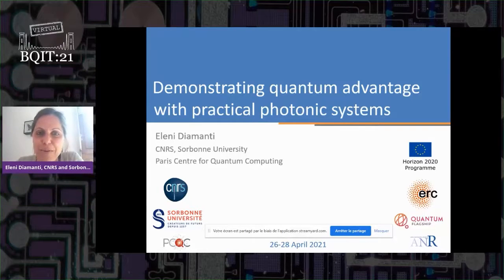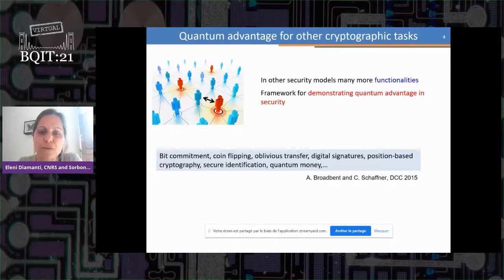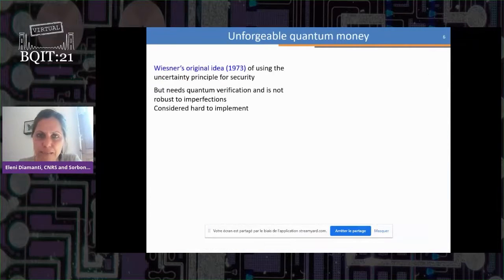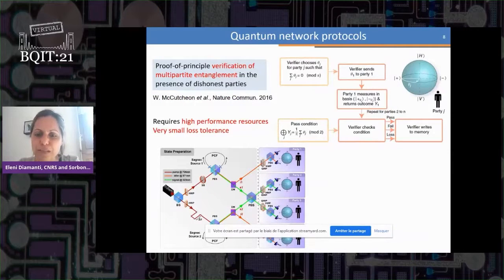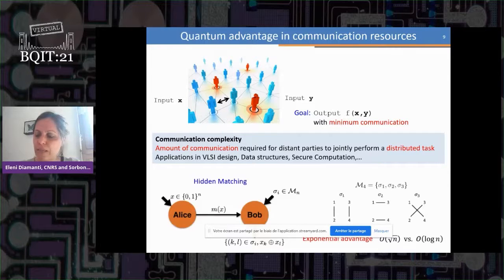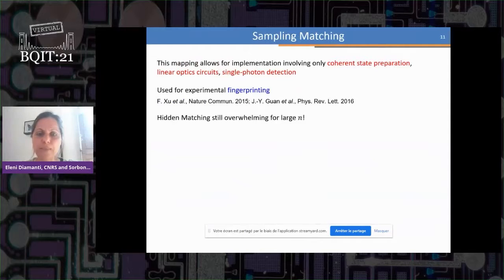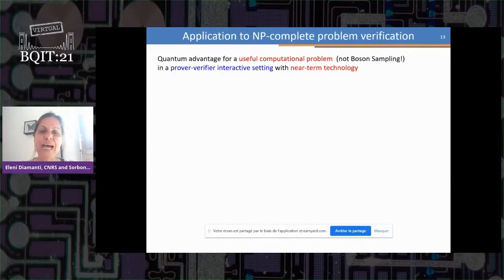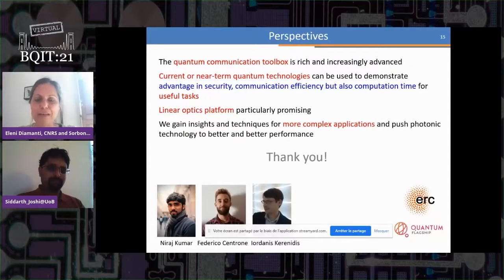BQIT:21 Session Six - Eleni Diamanti (CNRS & Sorbonne University)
“Demonstrating quantum advantage with practical photonic systems” by Eleni Diamanti (CNRS & Sorbonne University) from Session Six of BQIT:21 (Bristol Quantum Information Technology Workshop)